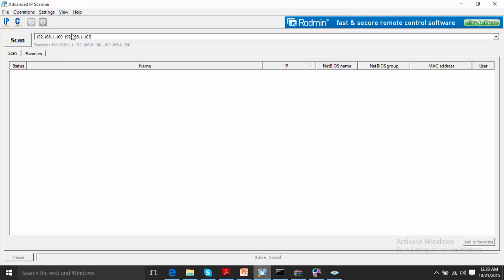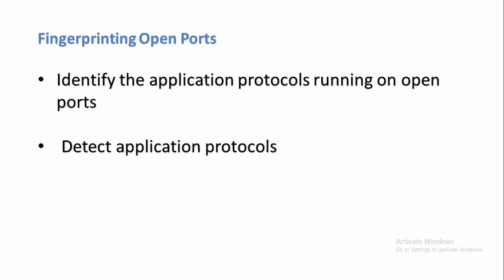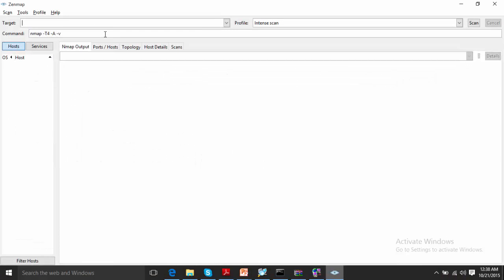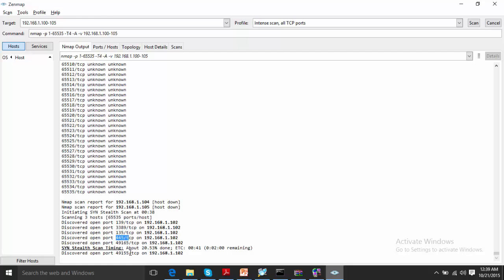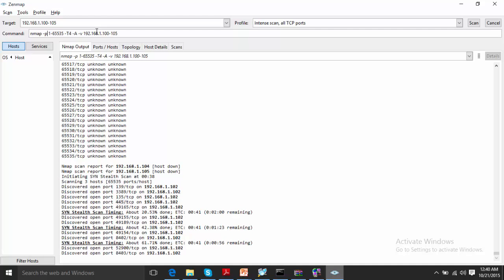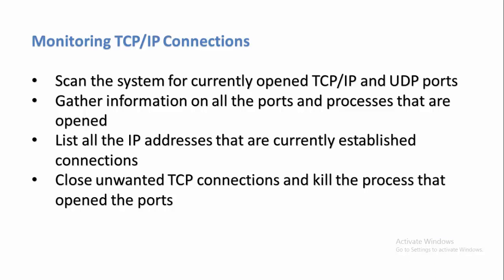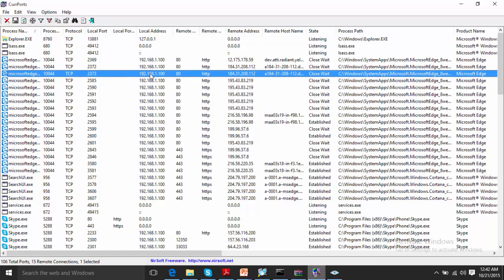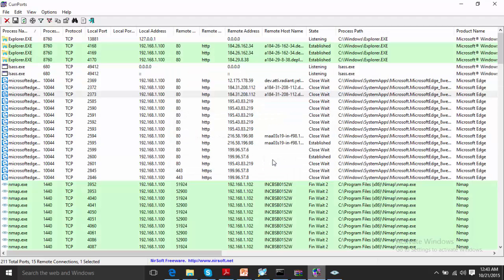Scanning the Network Chapter 4